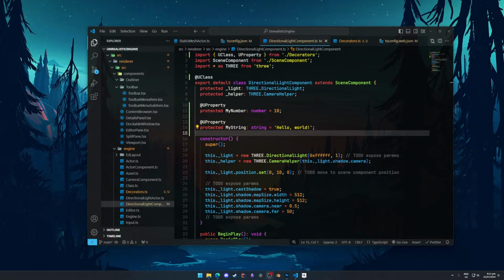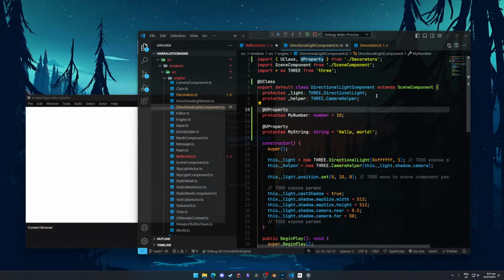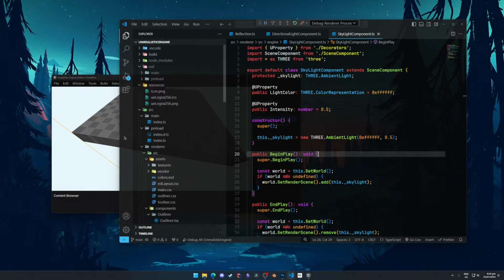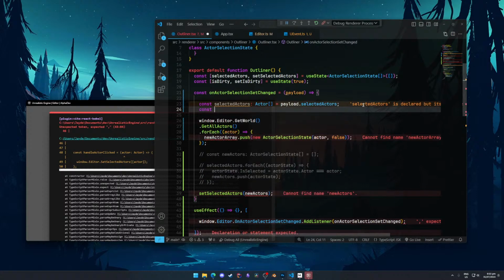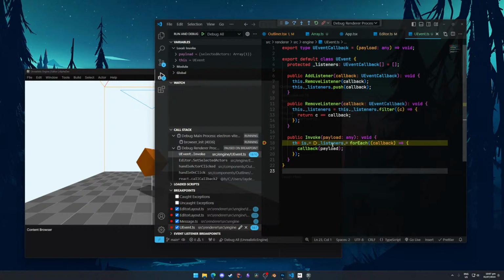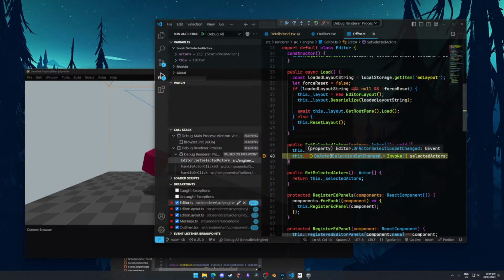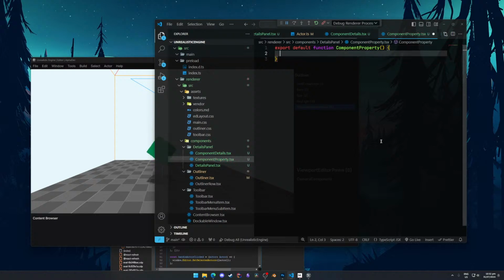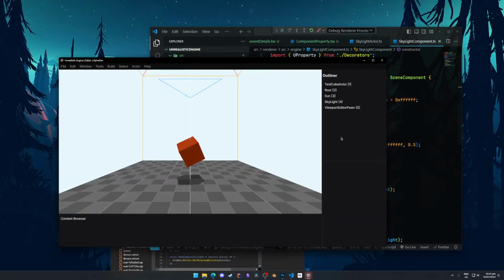[Day 3] Typescript game engine dev